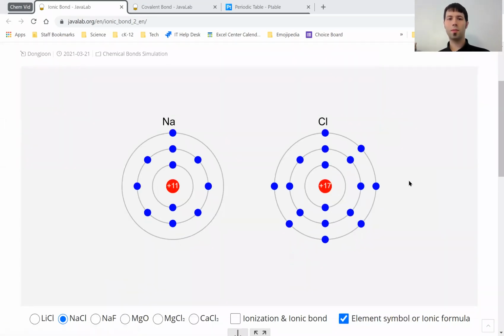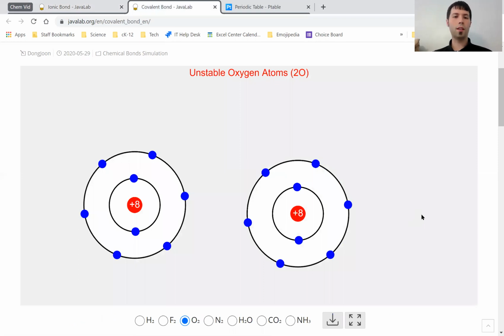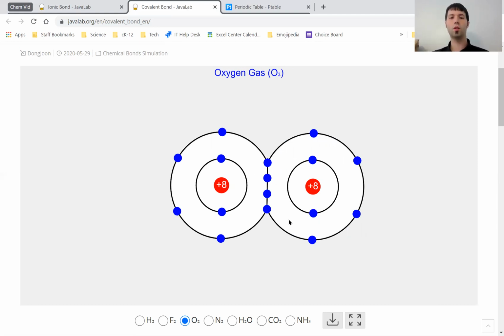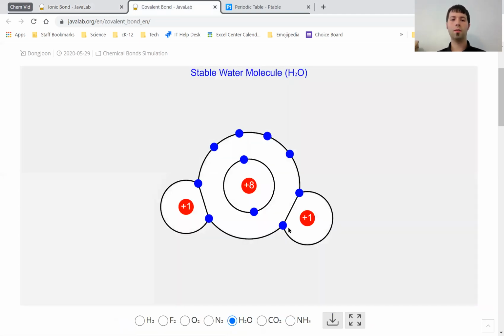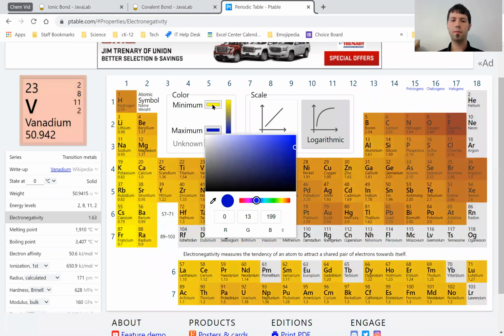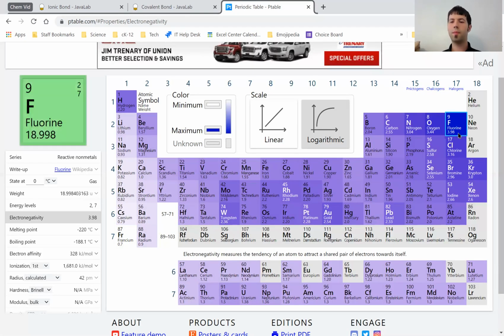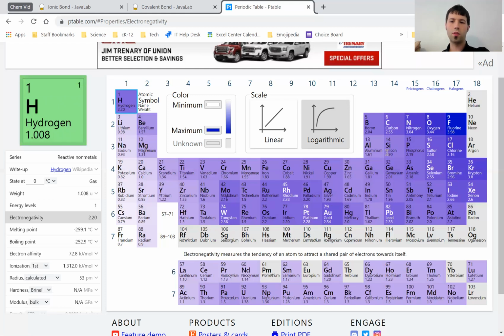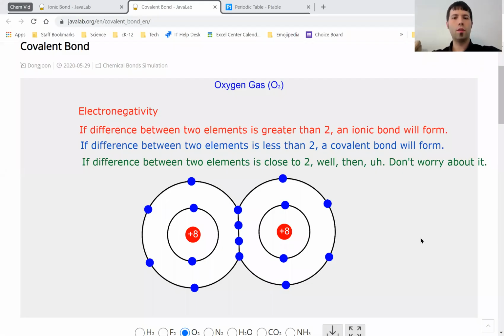Electronegativity and Bond Type